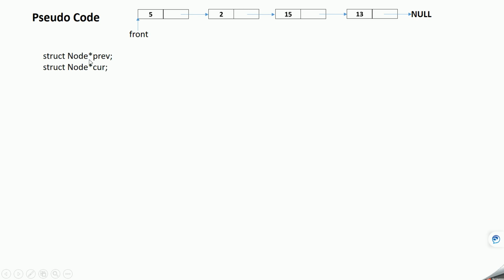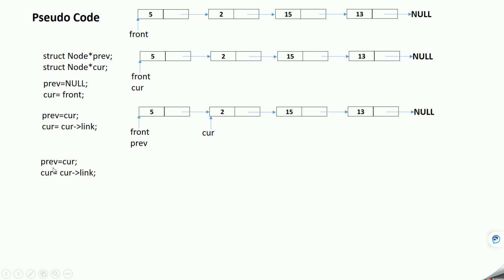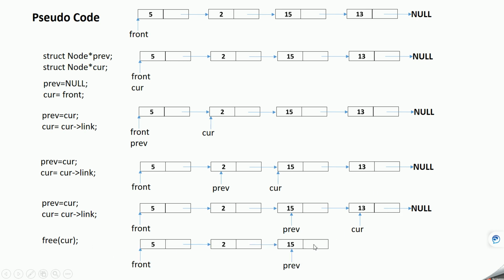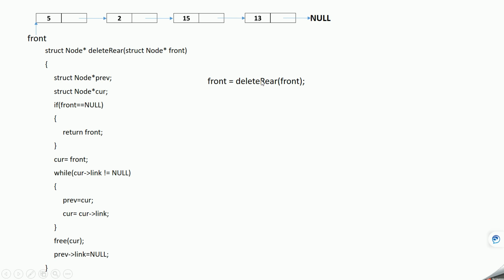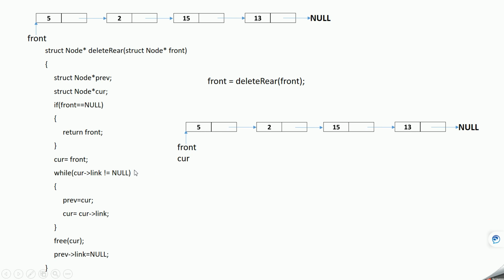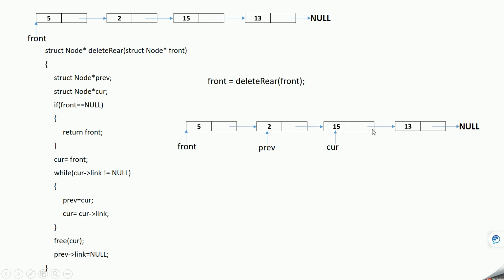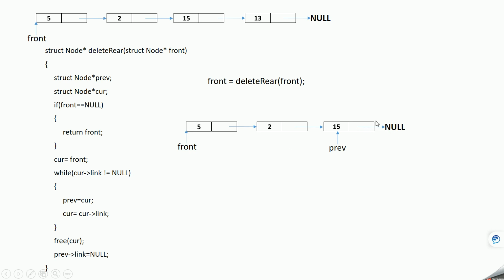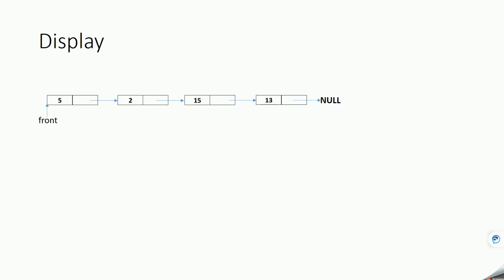Linked List delete rear operation (C/C++)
Learn to implement a function to delete a node from the end of a linked list.